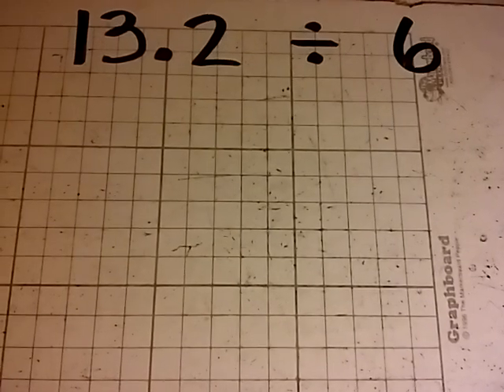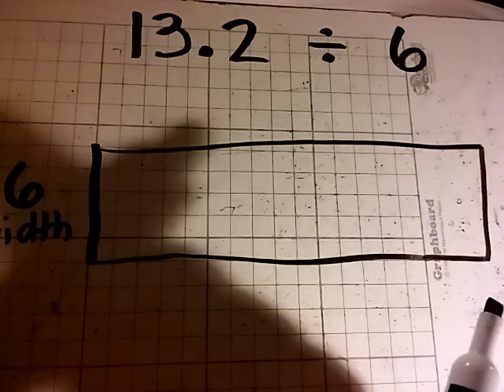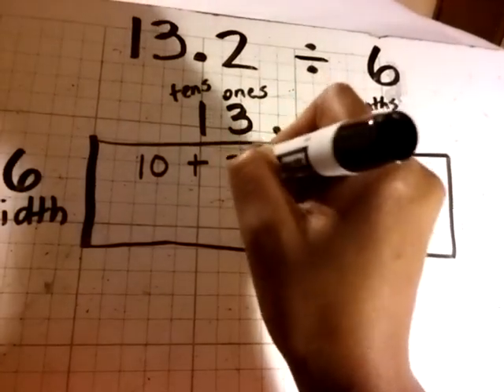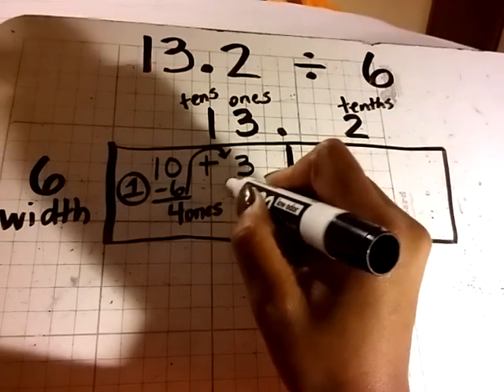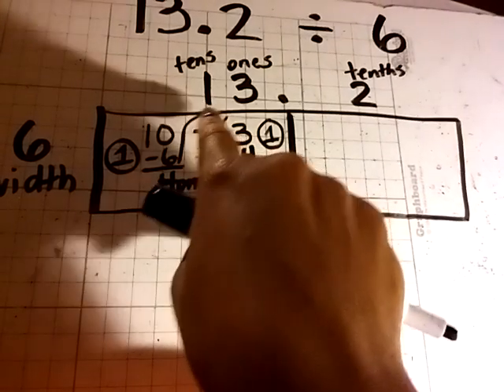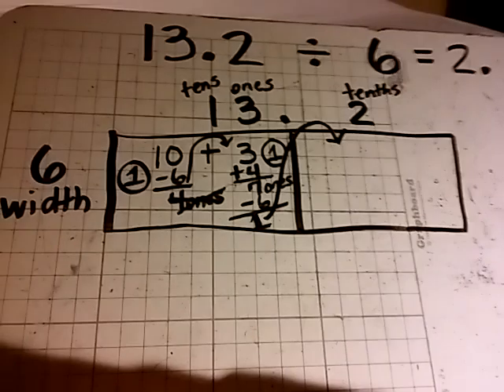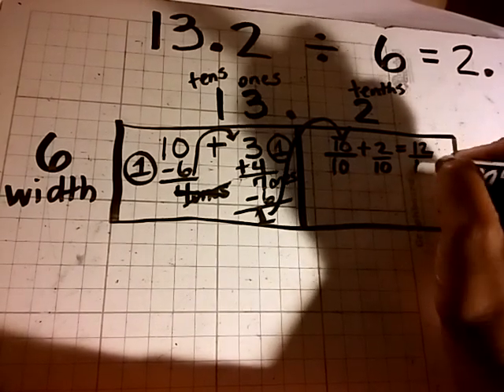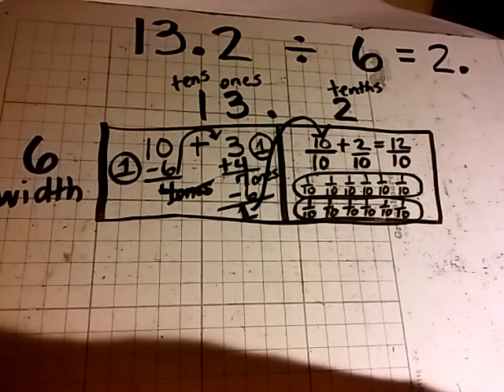Dividing Decimals to Tenths by a Whole Number (Using a Rectangular Model with Decomposing)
Dividing decimals using the rectangular model not only allows you to apply your knowledge of place value & decomposing numbers, but it also allows you to introduce finding the area of a rectangle. The students see how to solve division of decimals all while relating it to the area of a rectangle.